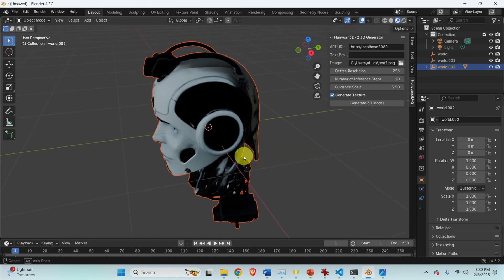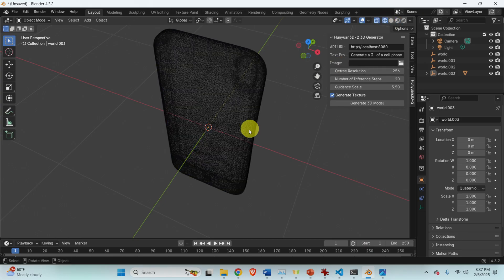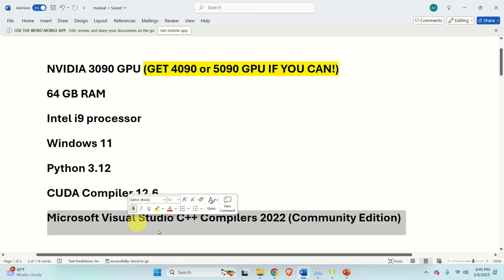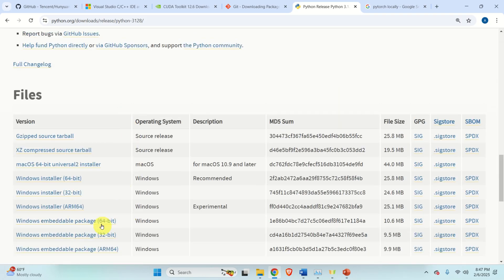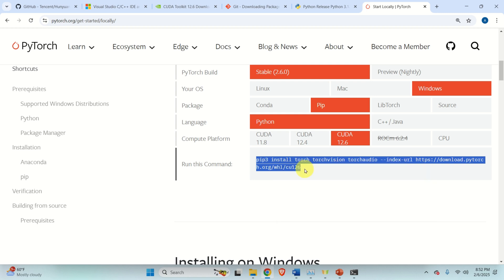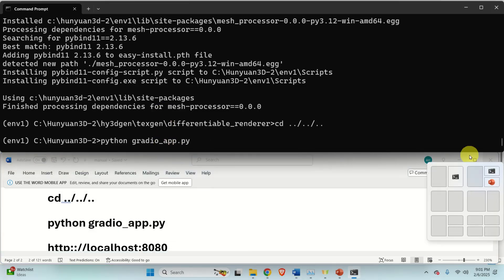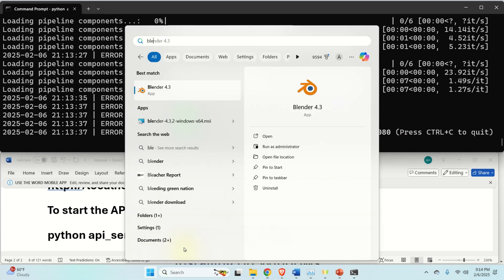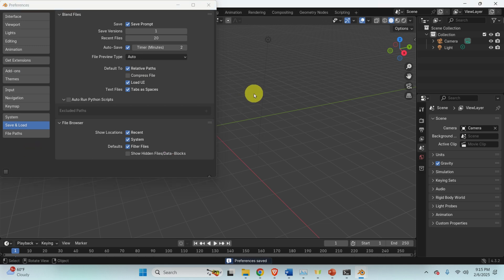Install and Use Image and Text to 3D Model Add-on In Blender - Hunyuan3D-2 AI Model - Run Locally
In this tutorial, we explain how to install and run locally image and text to 3D model Blender add-on that is based on the Hunyuan3D-2 AI Model. We explain how to install the Hunyuan3D-2 model and how to embed this model in a Blender add-on. We explain how to generate 3D models from 2D images in Blender.